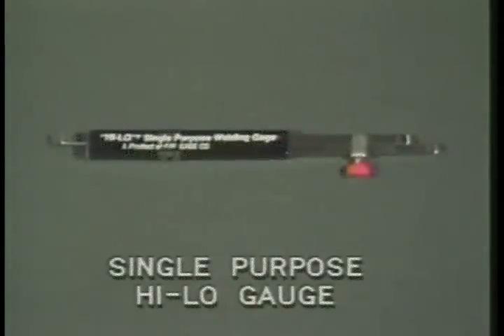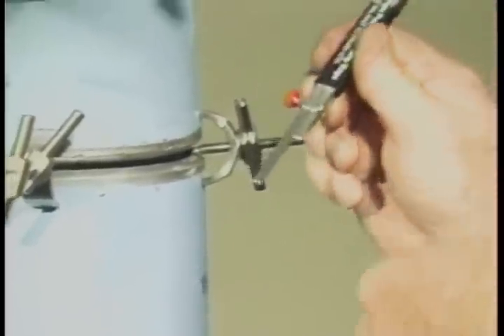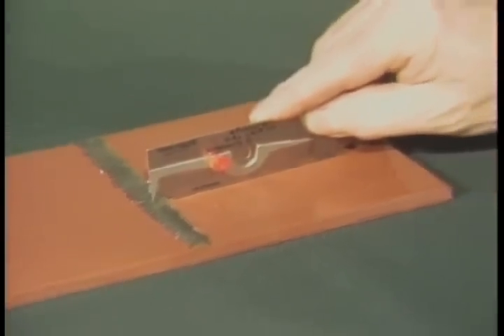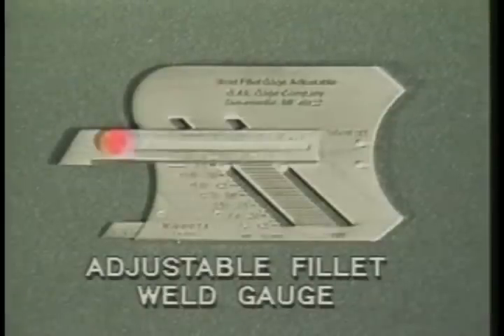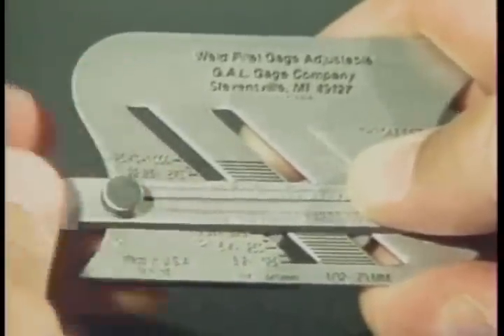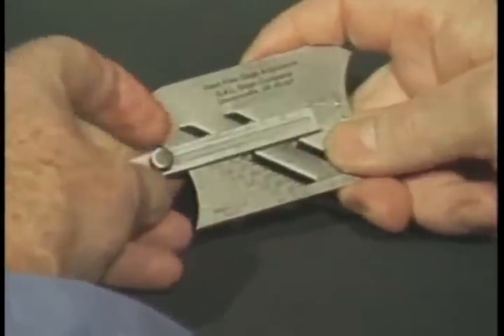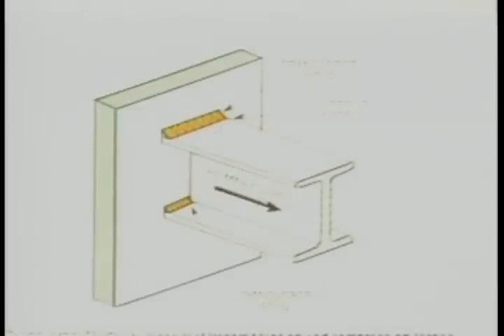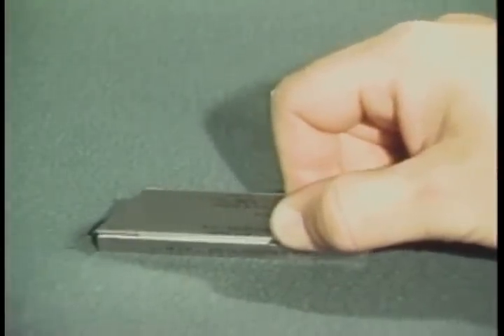Segunda Parte: Indicadores de alineación, medición y medición de soldadura